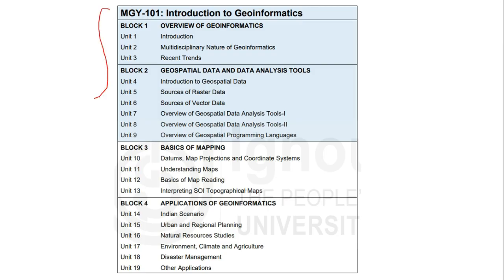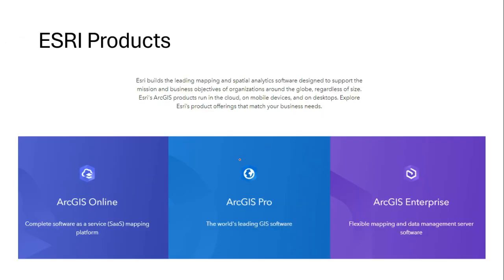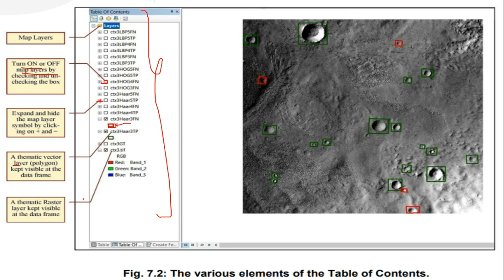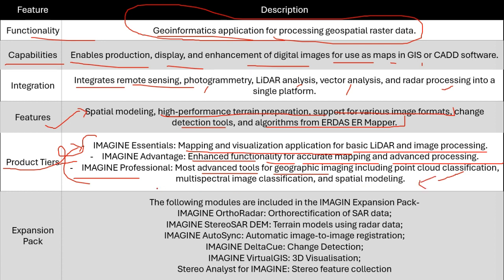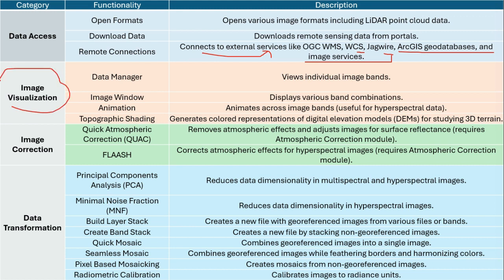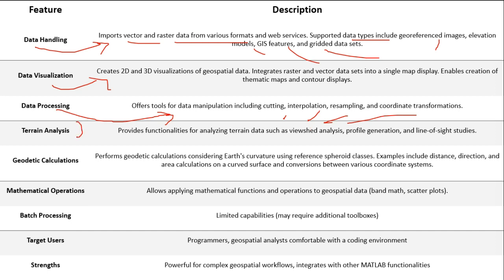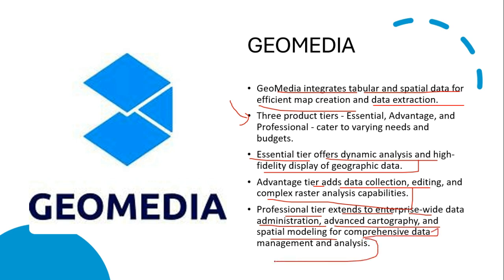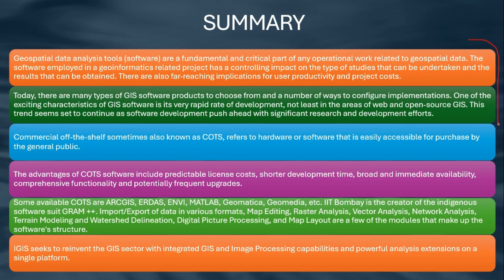Lecture 7 | Overview of Geospatial Data Analysis Tools-I | Block-2 | MGY-101 | IGNOU PGDGI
COTS Overview
Definition and Usage
Advantages
Various COTS:
ArcGIS
ERDAS
ENVI
MATLAB
Indigenous Tools:
GRAM++
IGIS

Aerial Photogrammetry
Surveying
Revision 2024
MCQ Series
Geospatial Technology